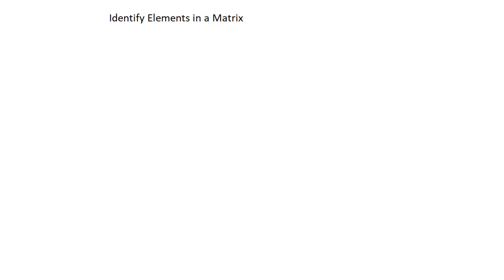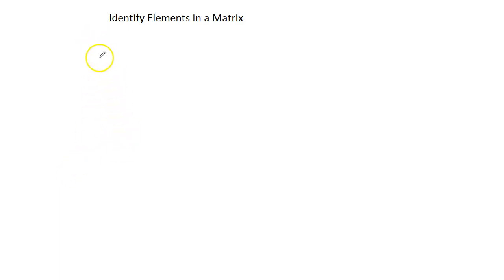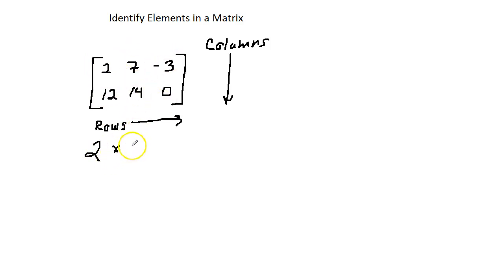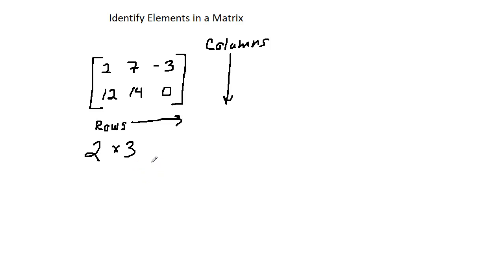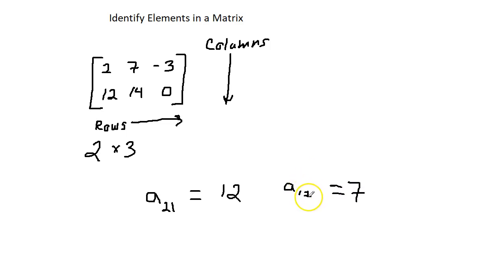Identify Elements in a Matrix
Introduction to the concept of a matrix.  Identify elements in a matrix.